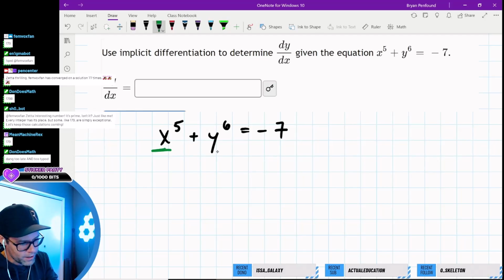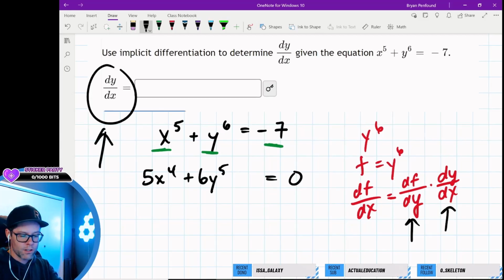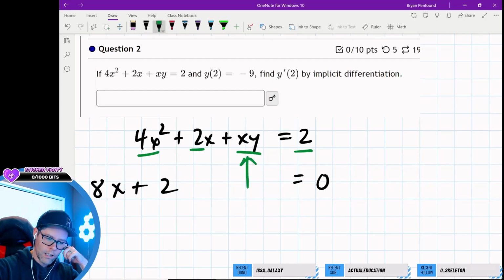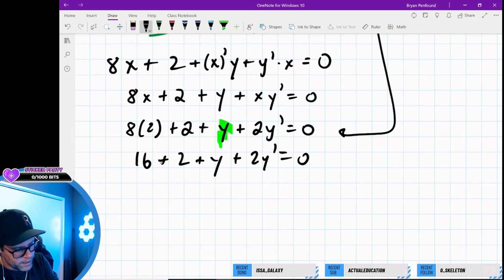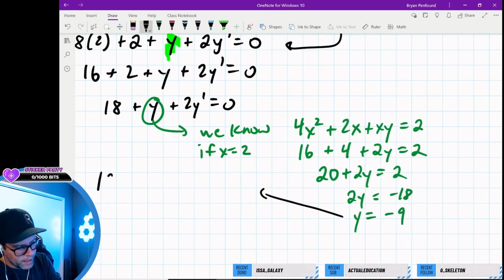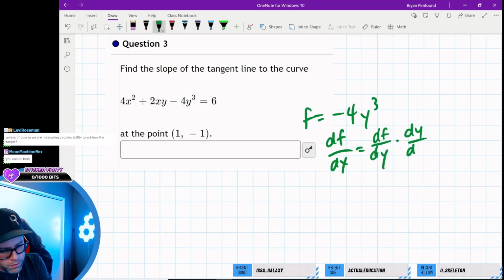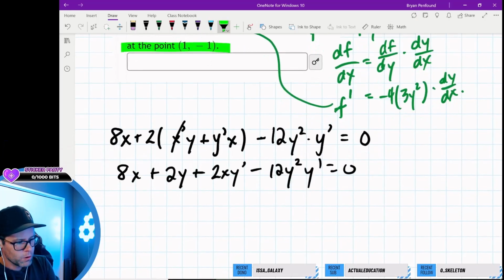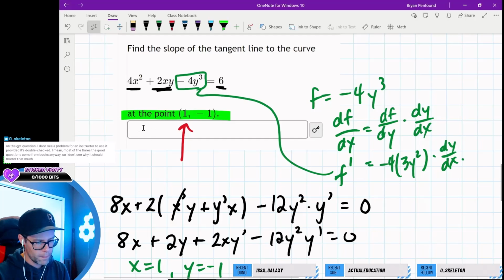See a Question, Try a Problem 11.6